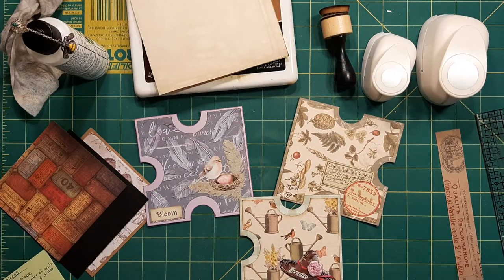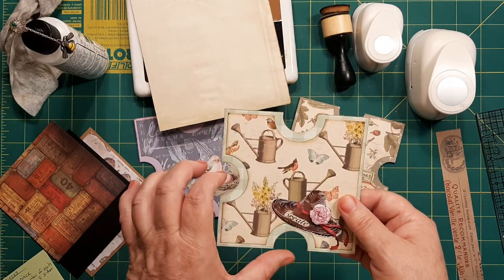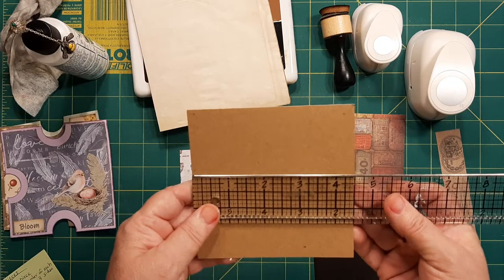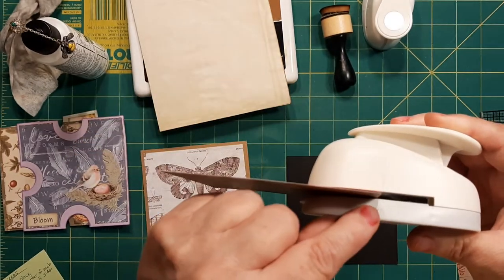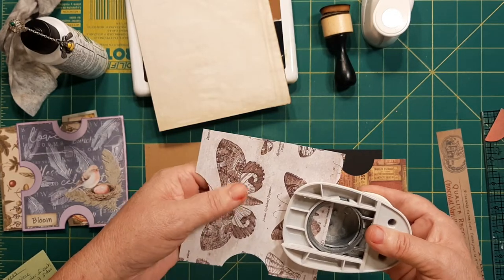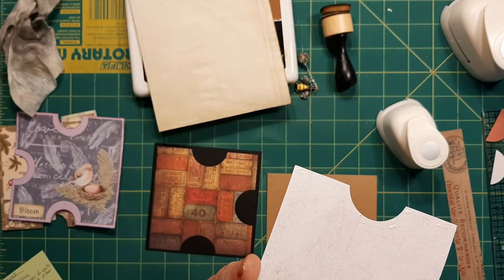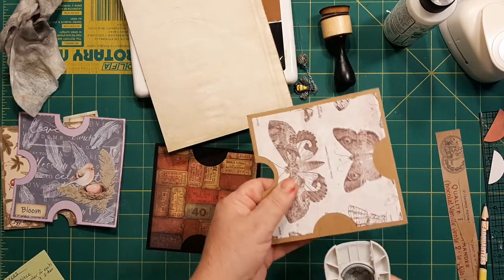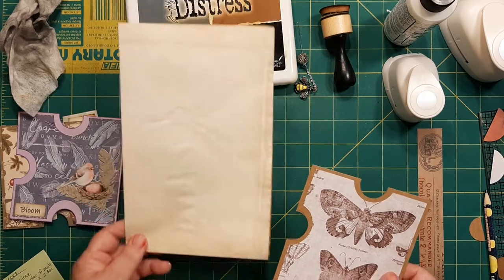Puzzle Pocket for your Junk Journal!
This is a fun & easy pocket that's multi-functional!  it's a 3-directional pocket or a bellyband with side pocket.  It can also be made for the right or left page.

I apologize for being so low in the screen.

Come join us!  Here I share some of my day-to-day going-ons in the journal world.